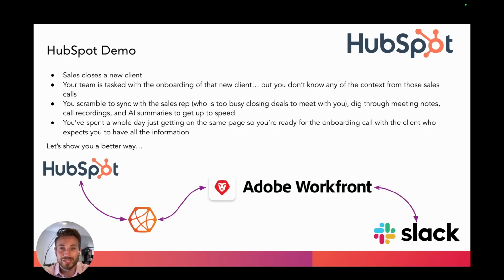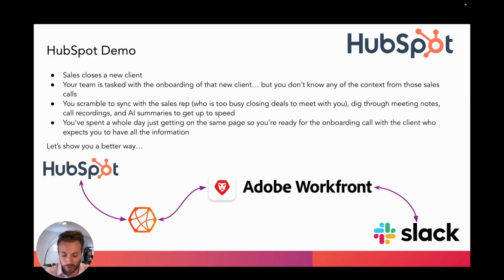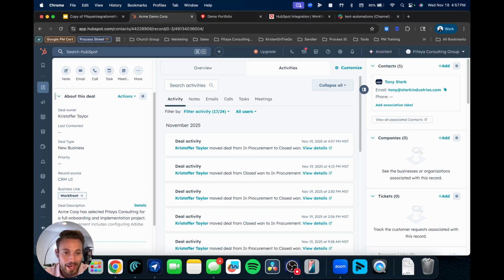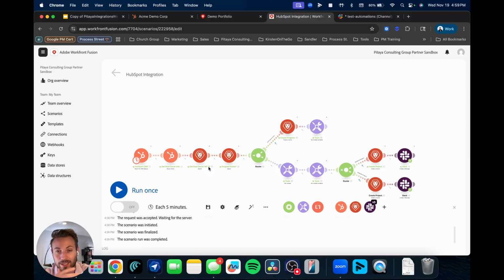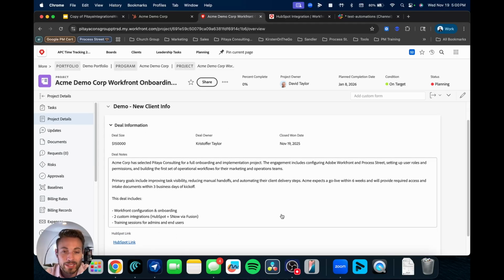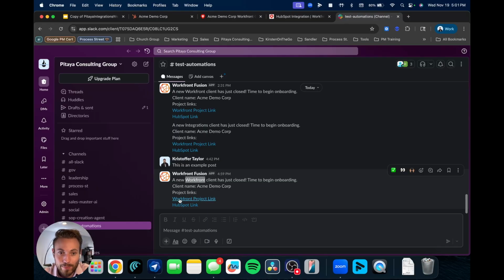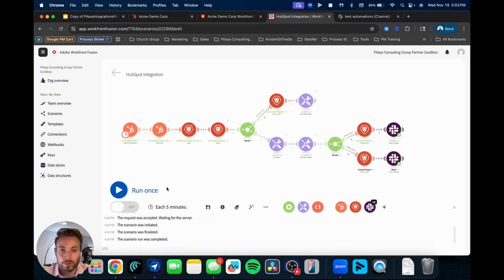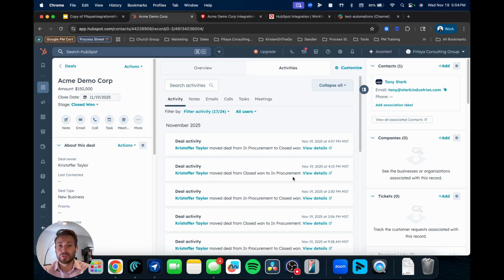HubSpot Integration Demo